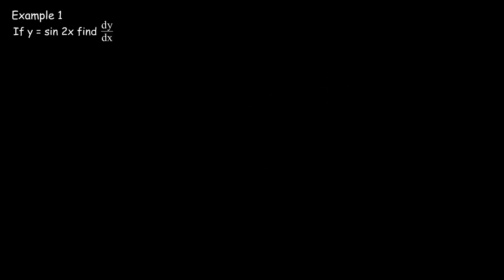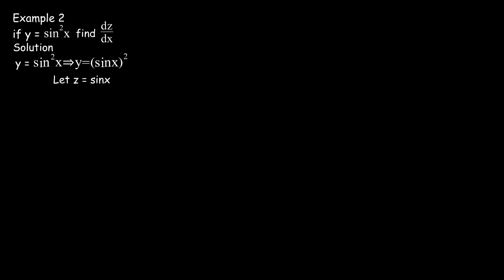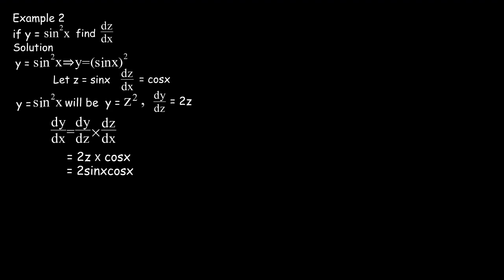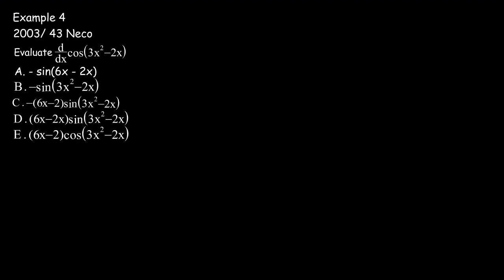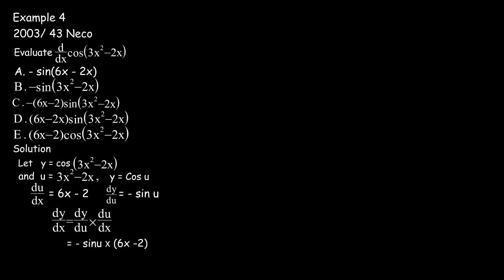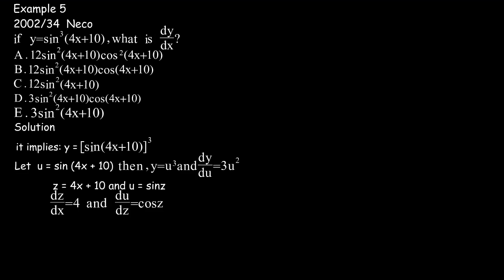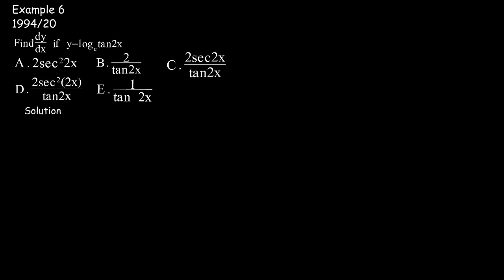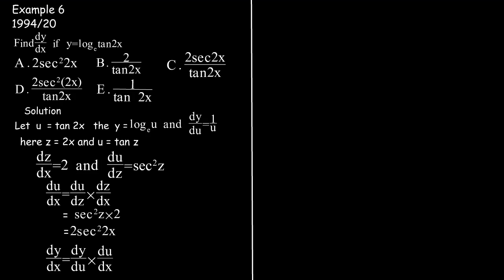Differention - Chain Rule (Part II)